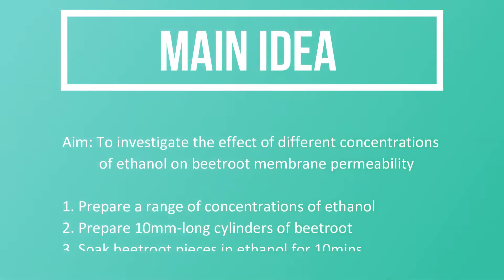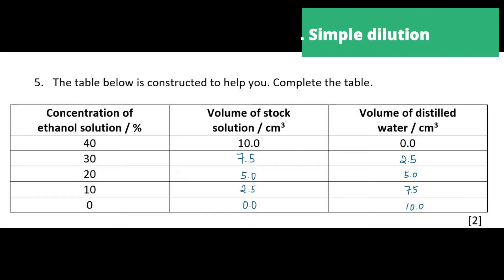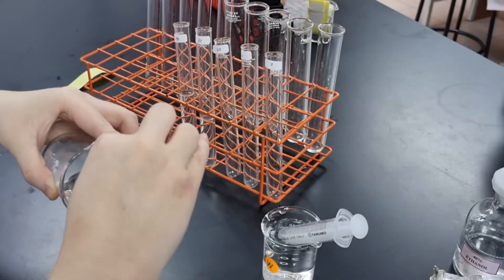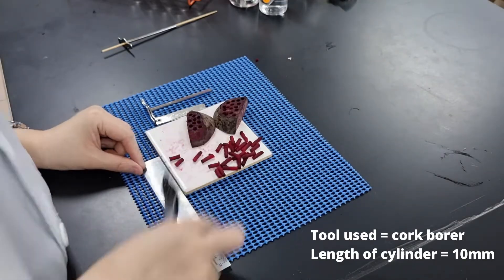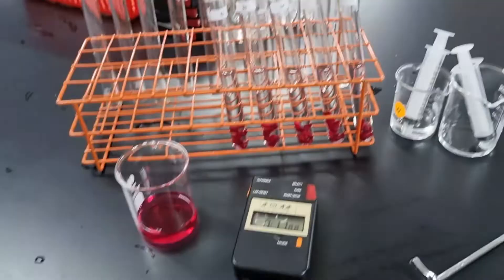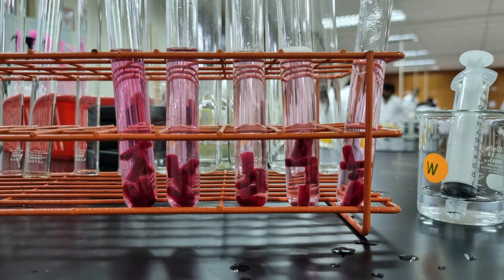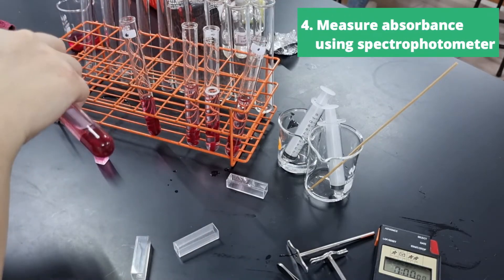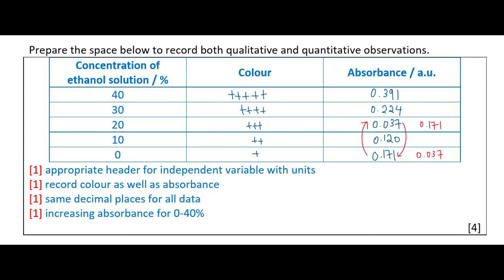How to Investigate Membrane Permeability | Cambridge AS Biology Paper 3 Lab Skills